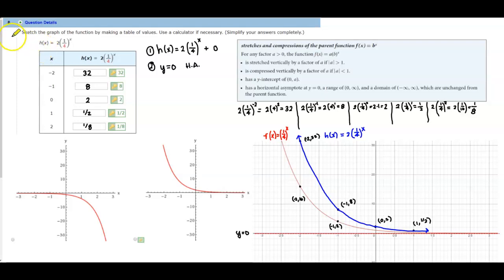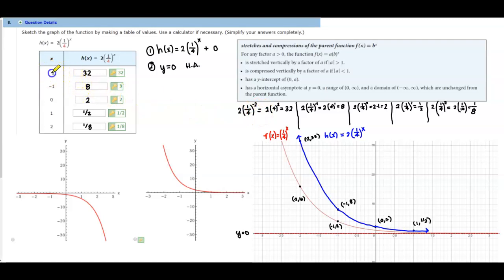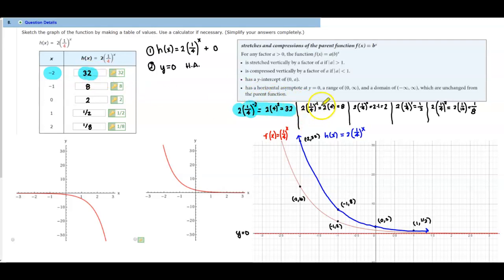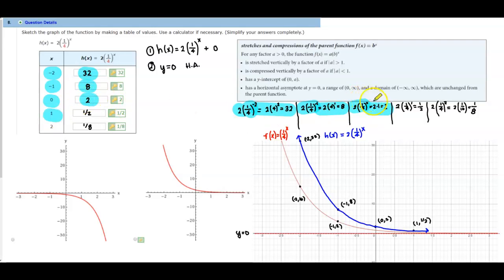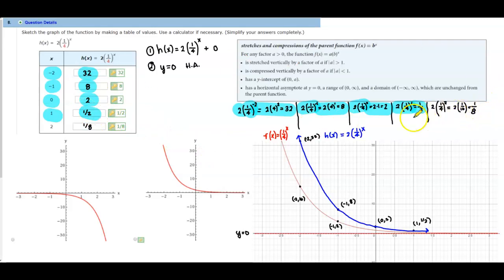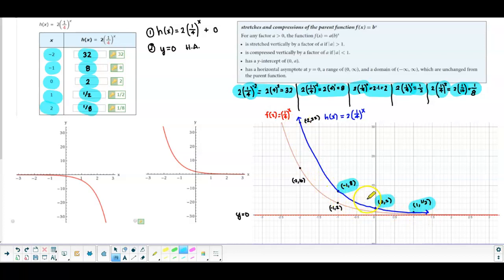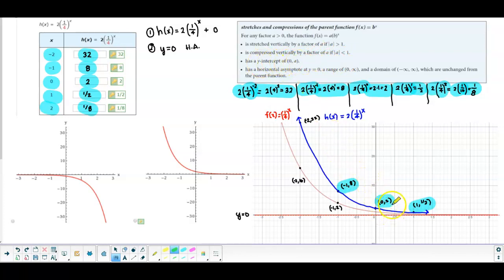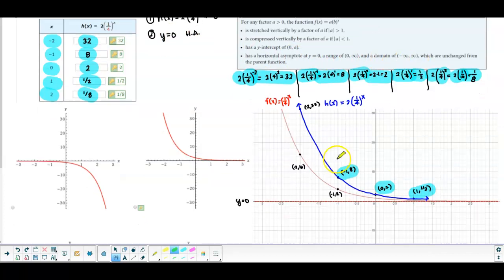Math 10 6.2 HW #8